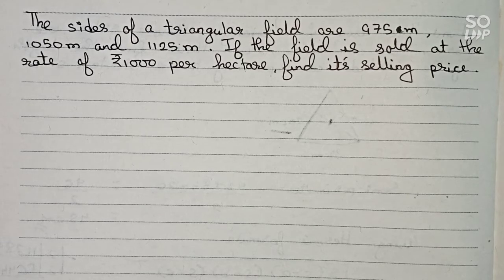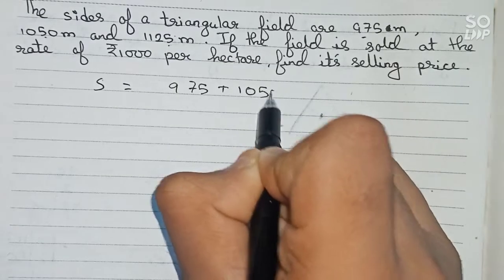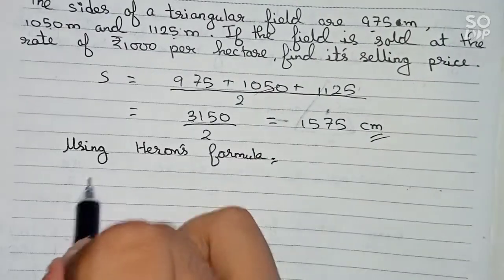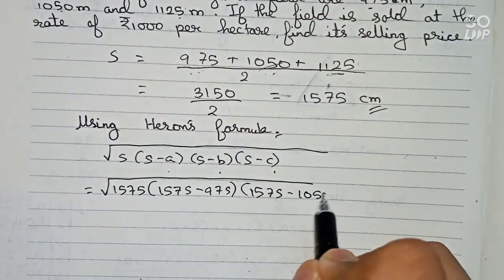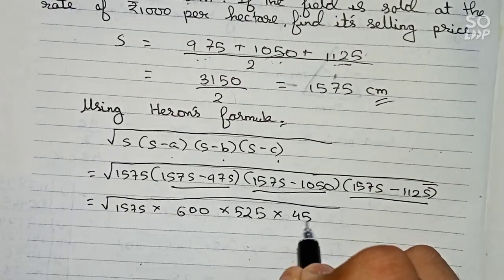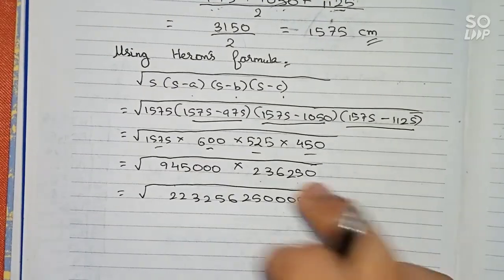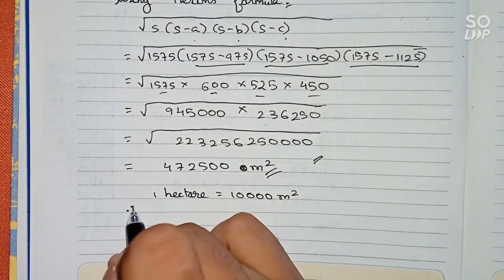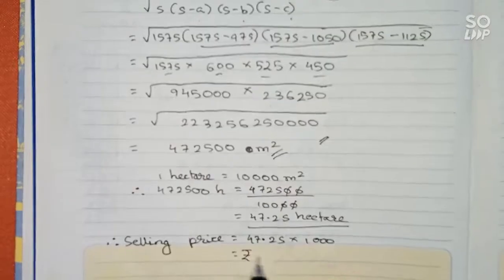The sides of a triangular field are 975m, 1050m and 1125m. If this field is sold at the rate of…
The sides of a triangular field are 975m, 1050m and 1125m. If this field is sold at the rate of ₹1000 hectare, find it's selling price.